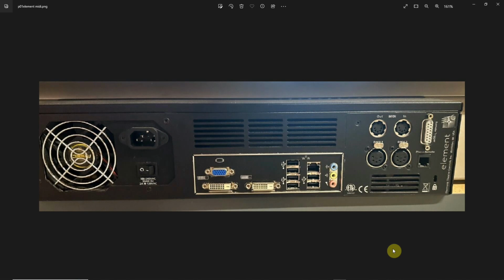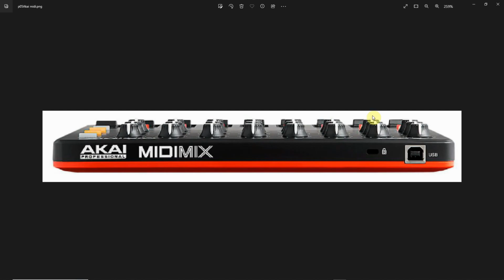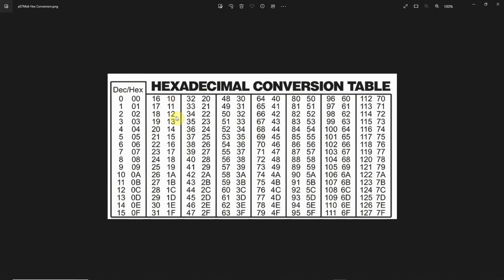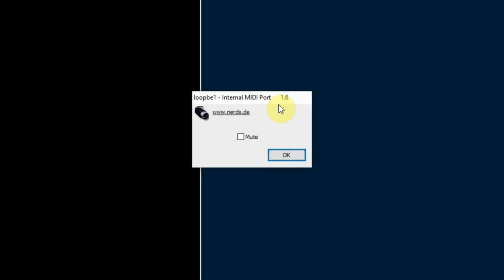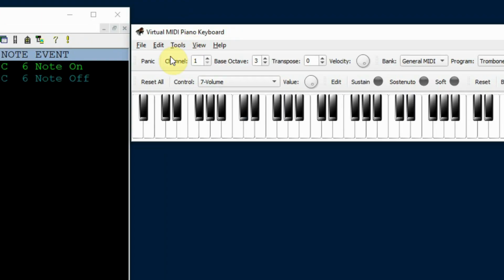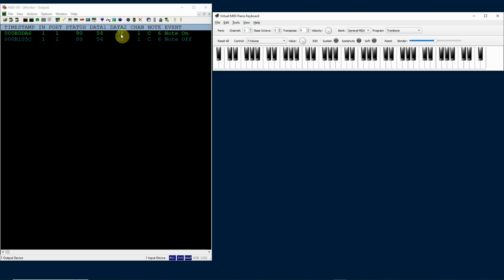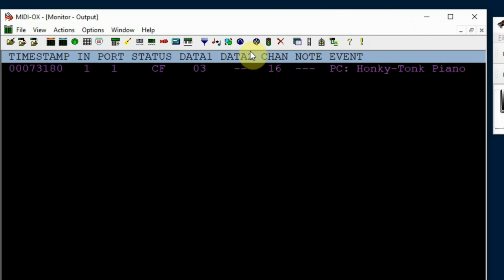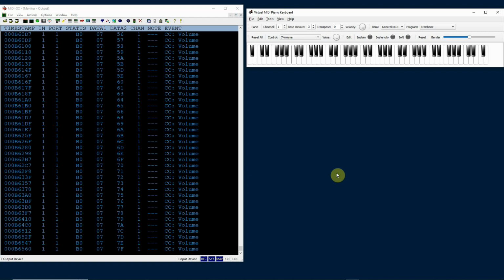QLC & Midi Part1: Midi Code Explained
Midi message code can be used as a means of communication between software and hardware devices. In the theater tech world, we can use "show control software" to send midi messages to lighting consoles, digital mixers, projection software and more. By doing this you can synchronize all parts of your production and provide a seamless experience for the audience.
In this Part 1 tutorial, I discuss the basics of Midi messages to help you understand how to use and troubleshoot midi communication.
Software used in this video:
Midi-Ox ~ allows you to monitor and trouble shoot midi messages